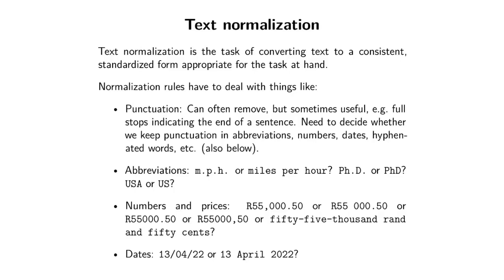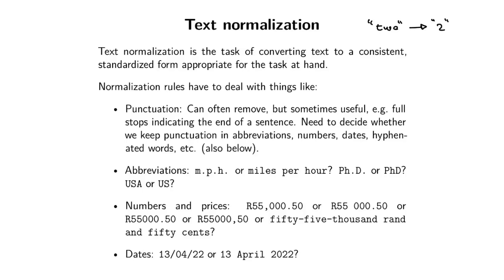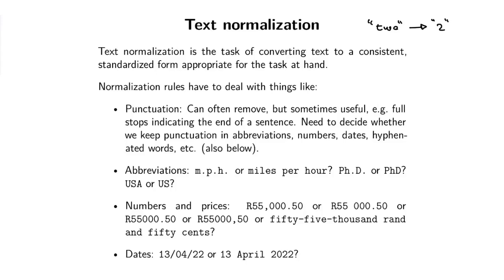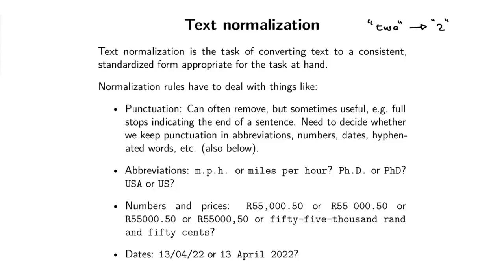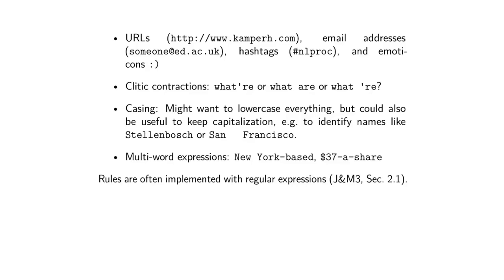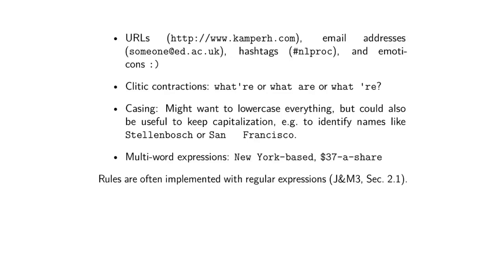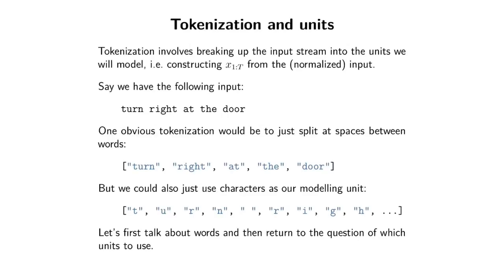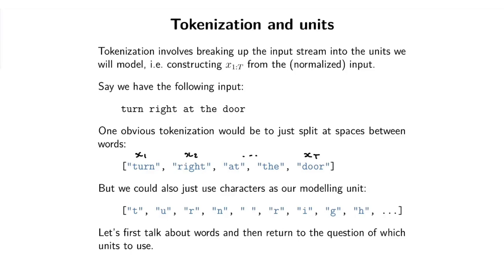Text normalisation and tokenisation (NLP817 2.2)